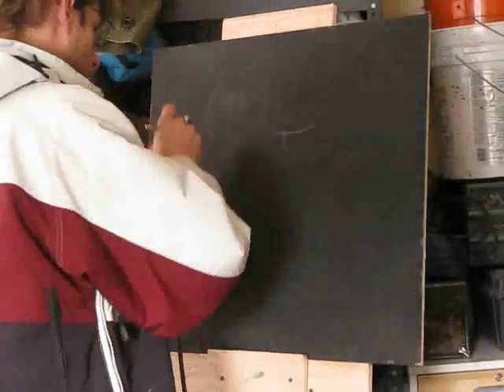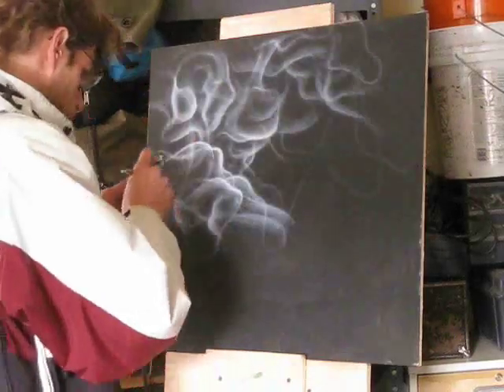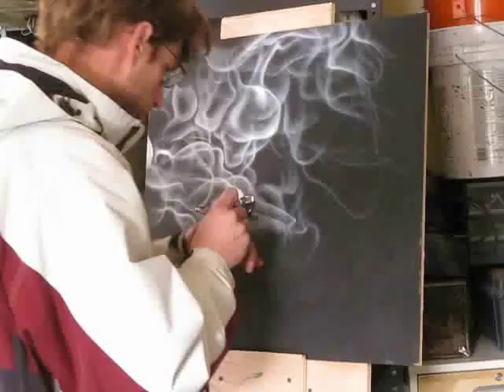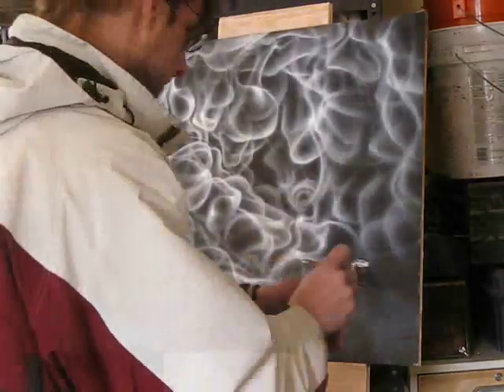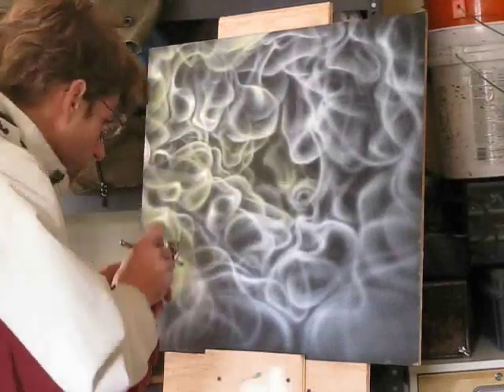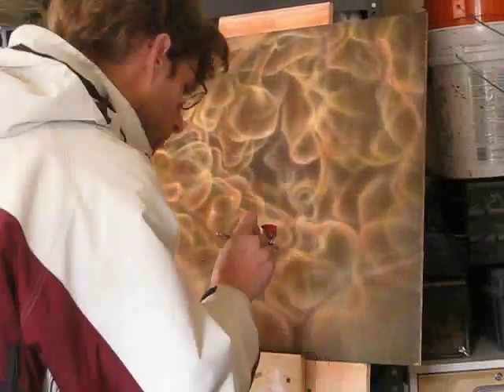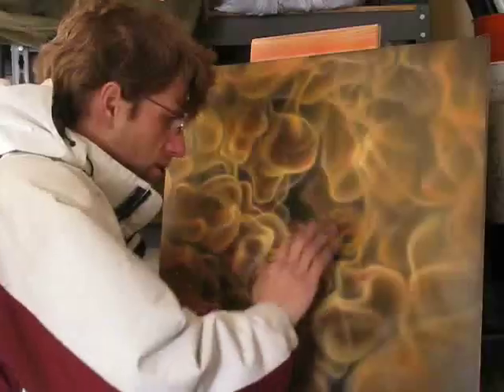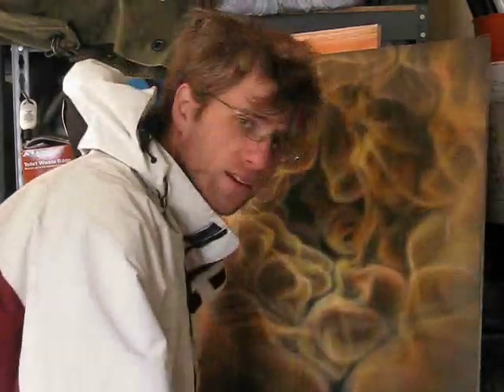How to paint fire with an airbrush - Mural Joe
Mural Joe shows how to paint fire with an airbrush.